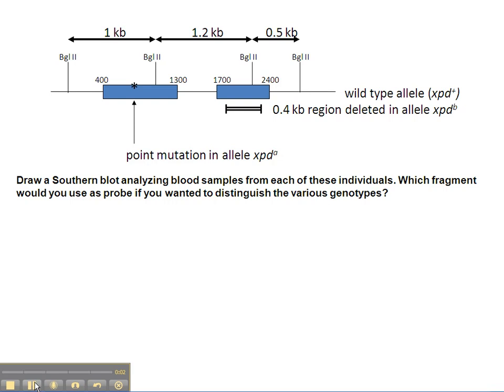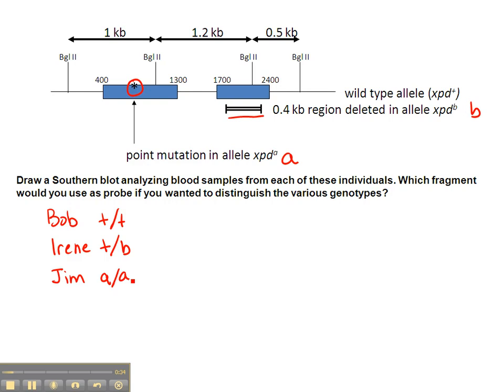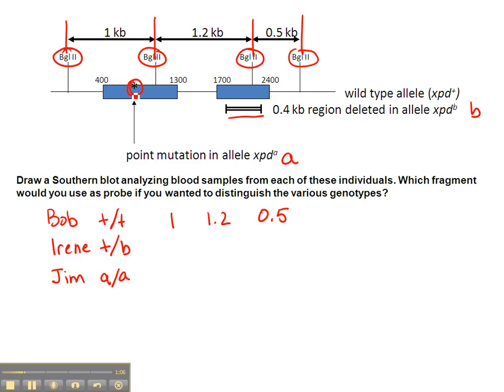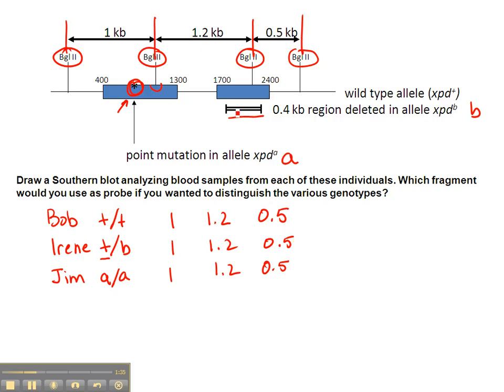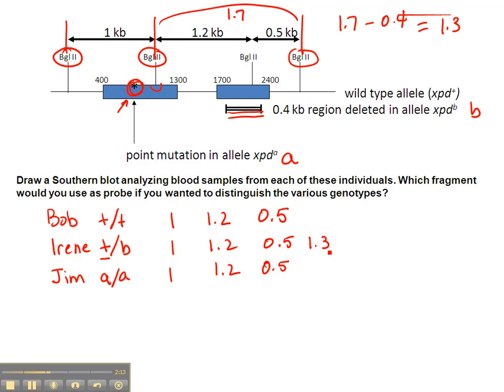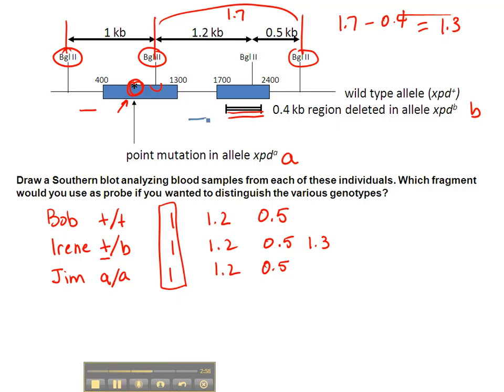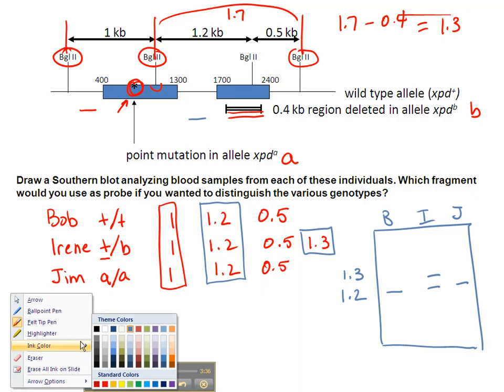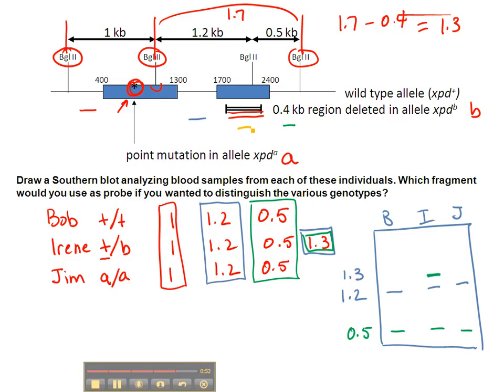Q1: Southern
Captured by umbio305